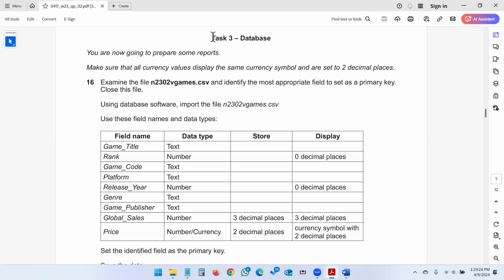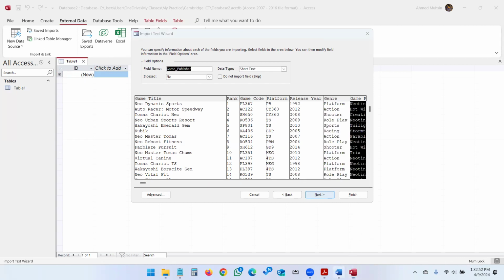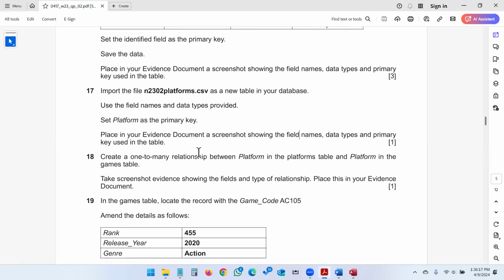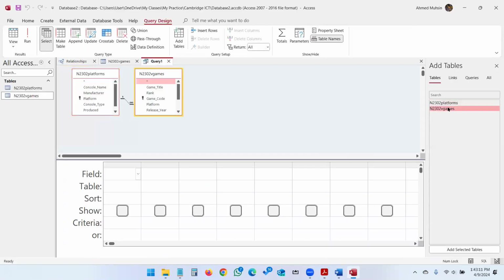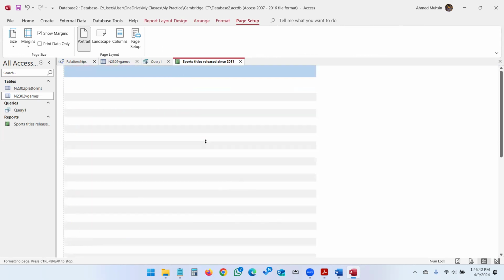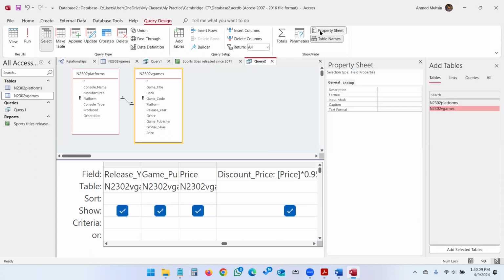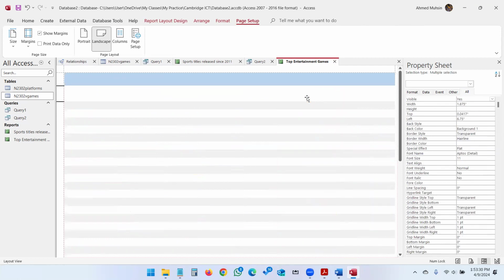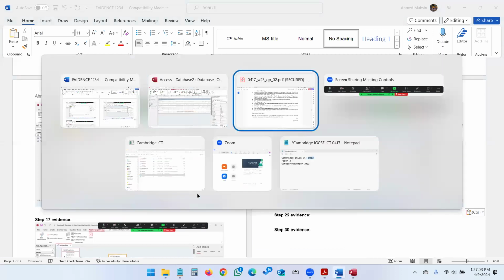2023 October Paper 2 - Task 3 - Database - Cambridge ICT 0417 Practical Paper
2023 October Paper 2 - Task 3 - Database - Cambridge ICT 0417 Practical Paper